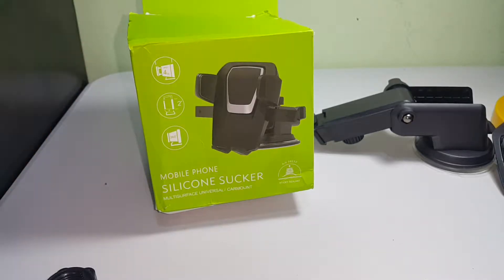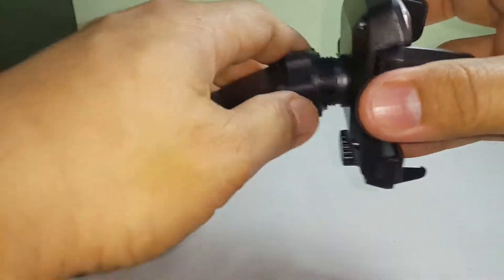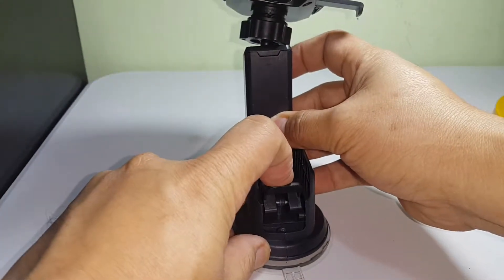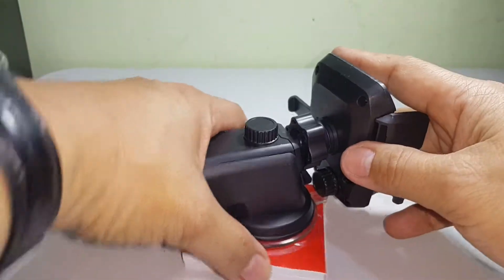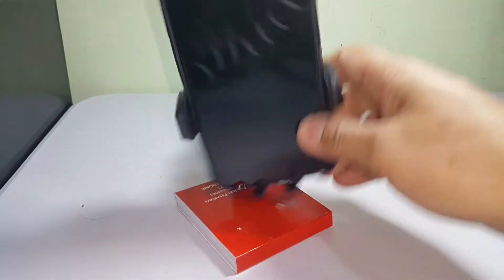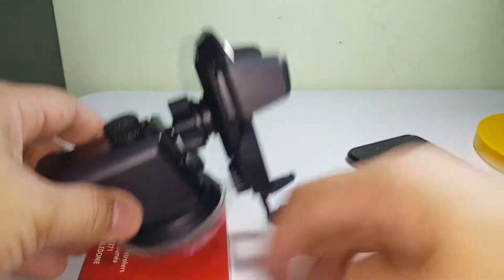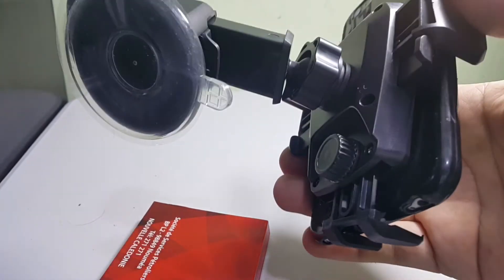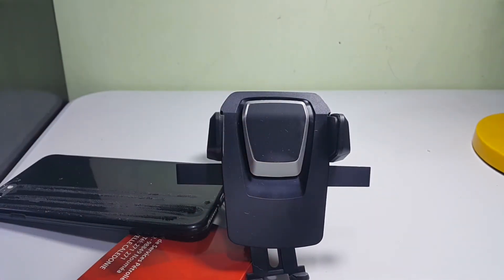Telescopic Car Mount with Silicon Adhesive Suction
One of the best car mount I've used. It has washable adhesive suction that can be mounted on any surface of the dashboard. Unlike usual sucker, the surface doesn't have to be smooth since it has adhesive. It only costs 145 Philippine pesos or roughly US$2.8.